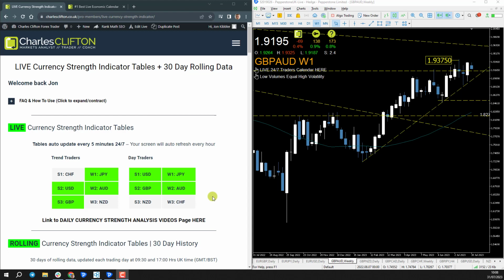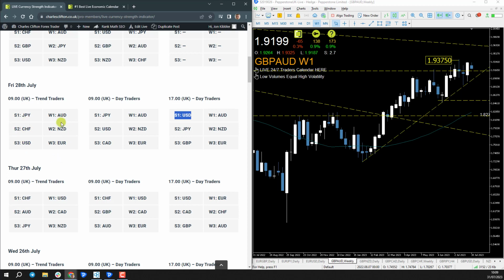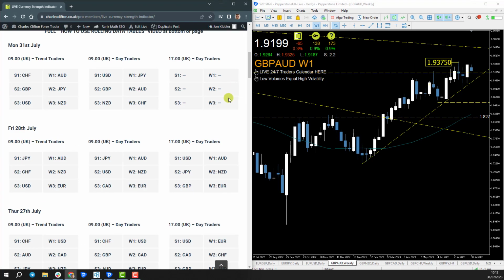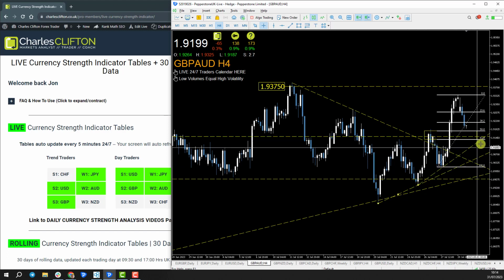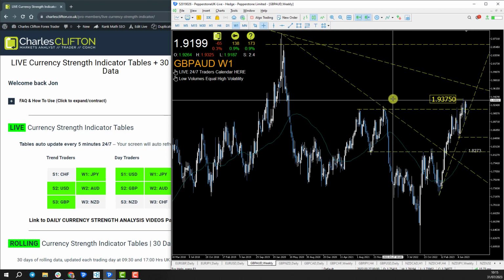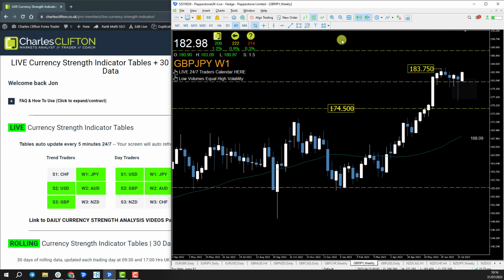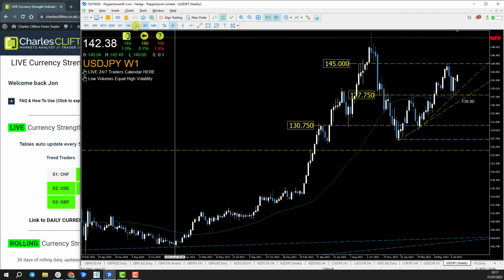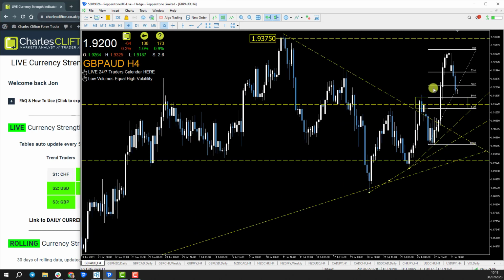Indecisive Market Into Month End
Today's forex pairs of interest are